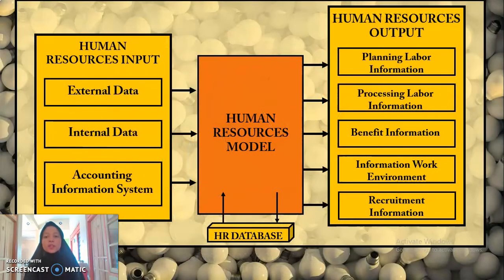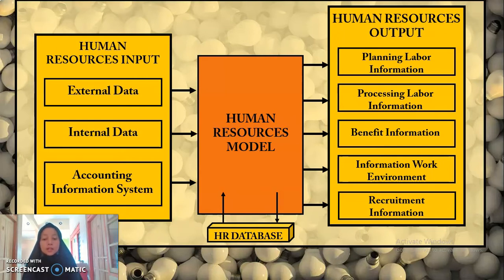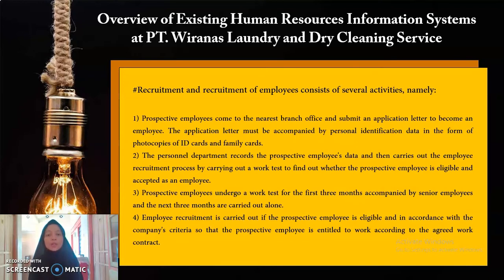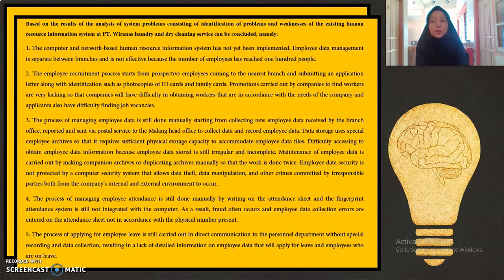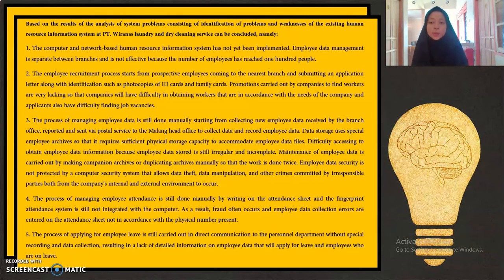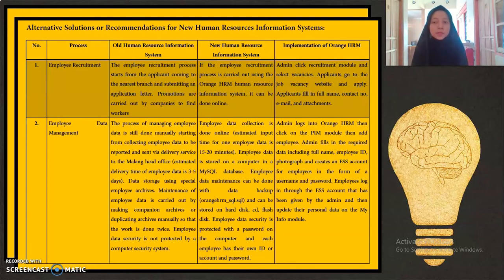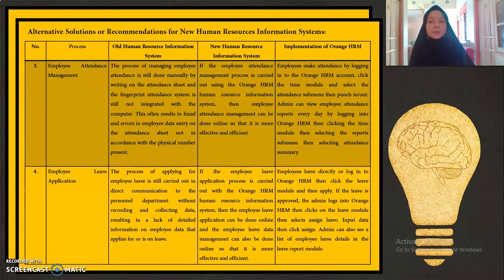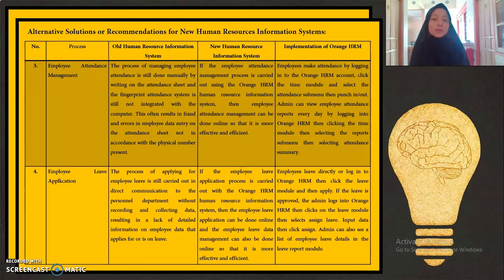[MANAGEMENT INFORMATION SYSTEM] - Implementation Of The Human Resource Information System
Final Task Management Information System
Nur Laily Regitasari